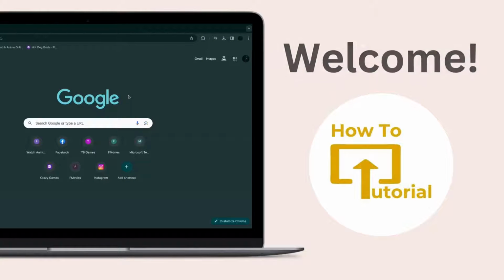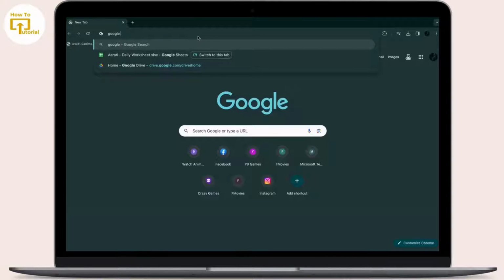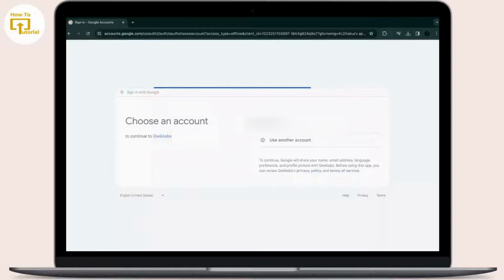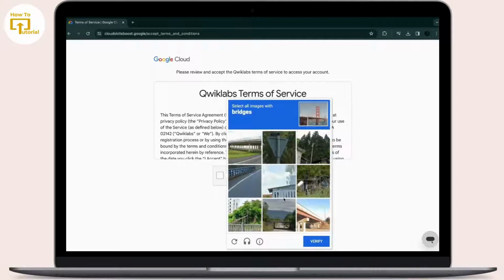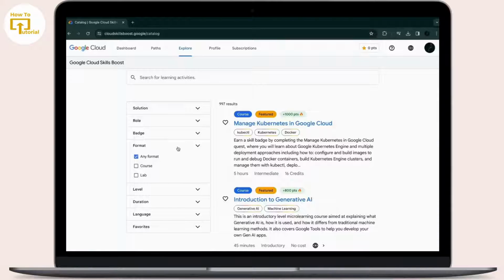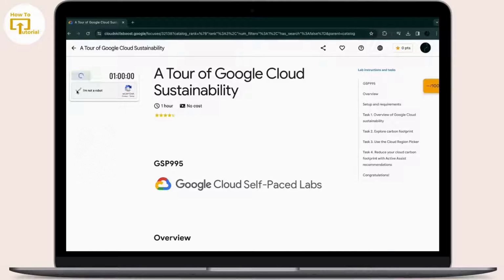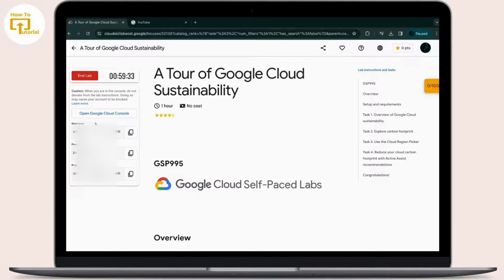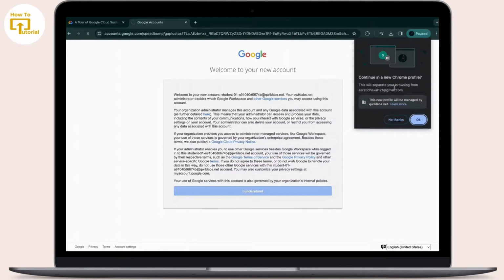How to Create Multiple Email Addresses Without Phone Number | Create Unlimited Gmail Accounts 2024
Easy guide on How to Create Multiple Email Addresses Without Phone Number. Easily Create an Email Account without a Phone Number with the help of this tutorial.

Feeling frustrated by phone verification woes? Drowning in a sea of disposable email services? Fear not, digital minimalists! This Login Helps guide unlocks the secrets of crafting email addresses without a phone number.

© Login Helps